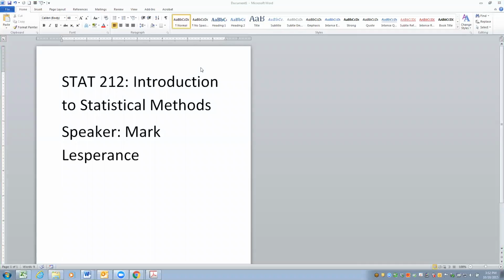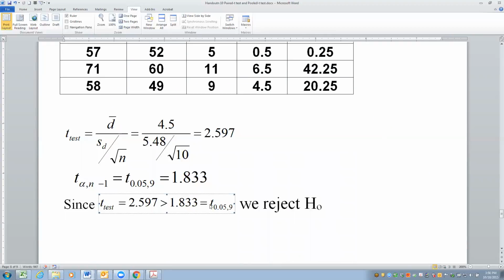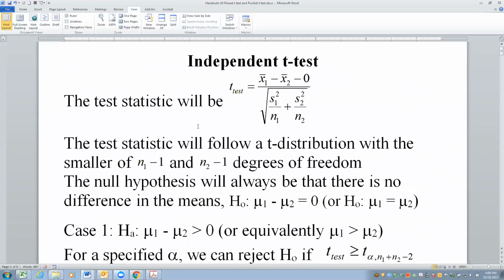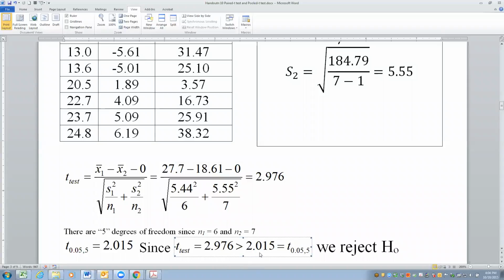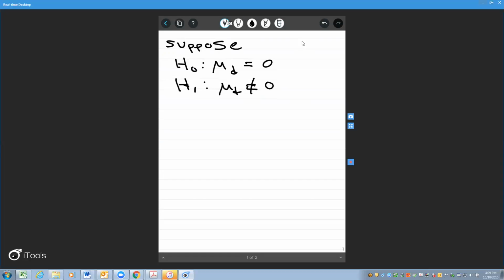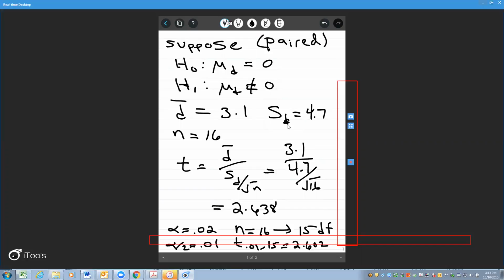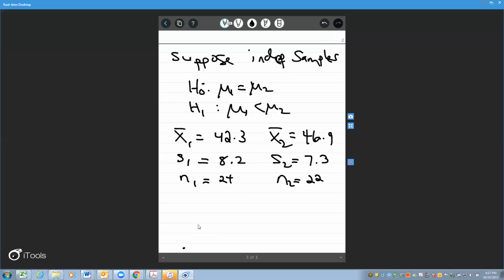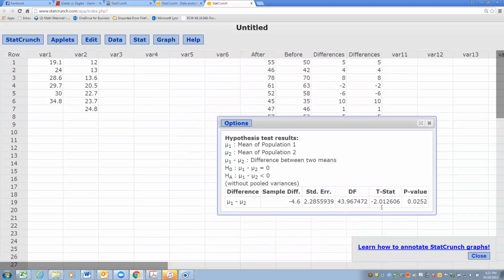Lesson 8 examples